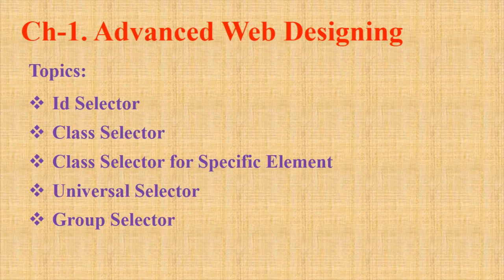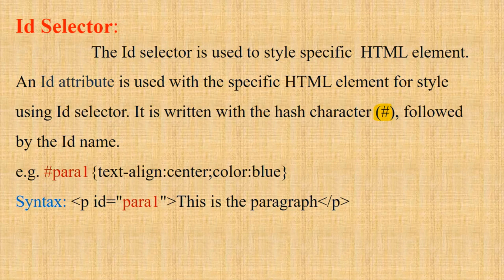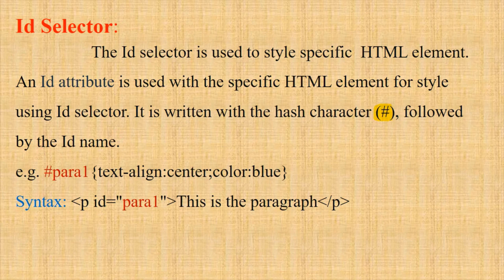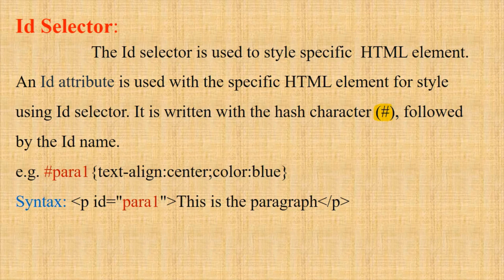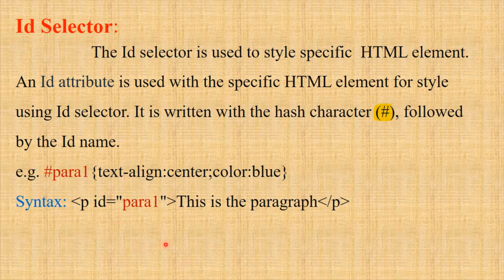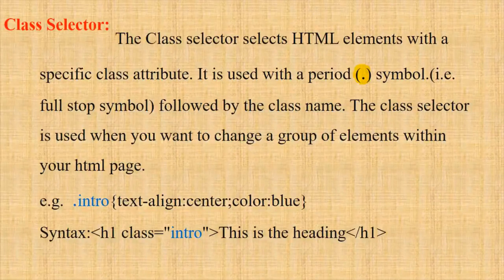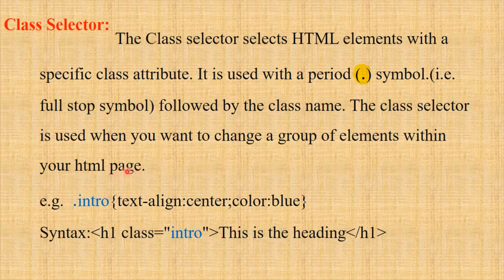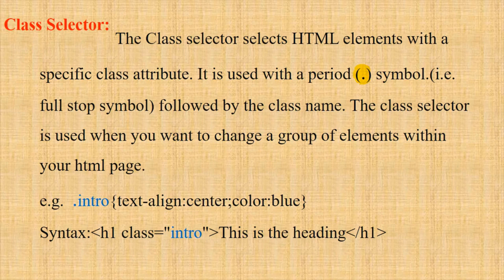Id selector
Program on Id Selector and class selector